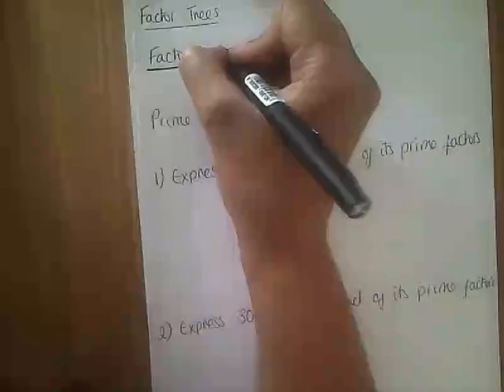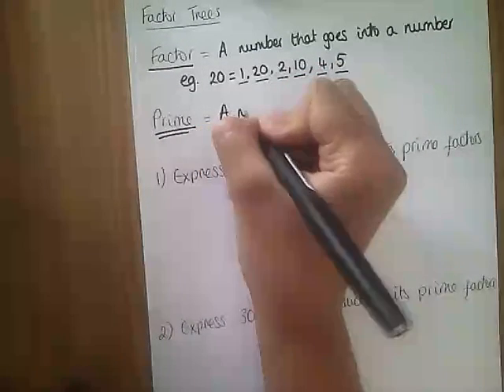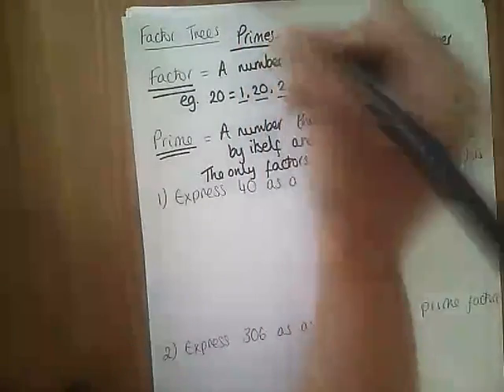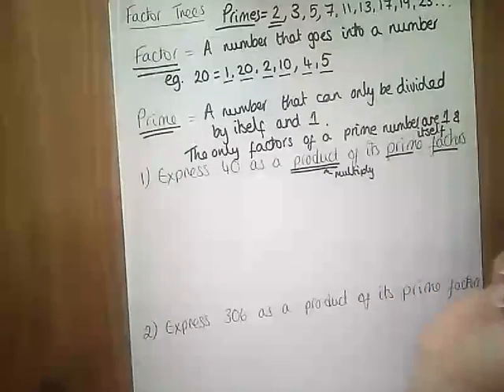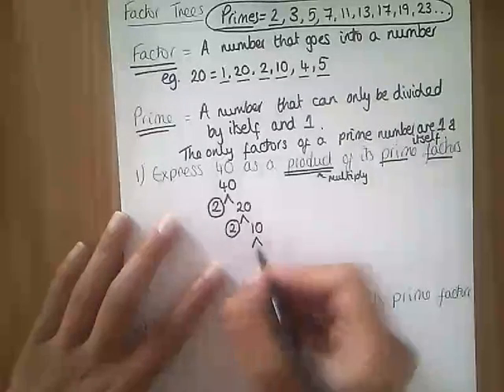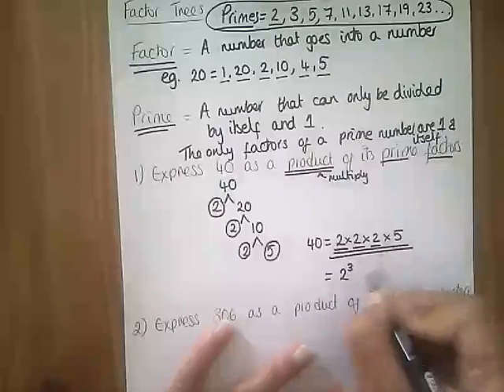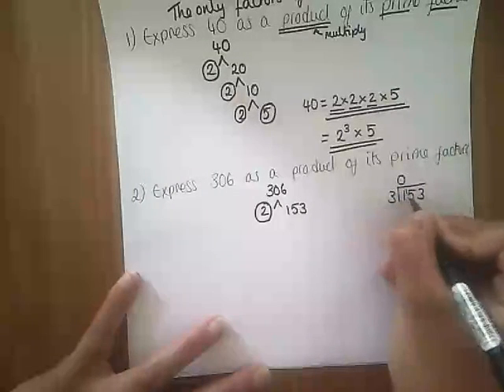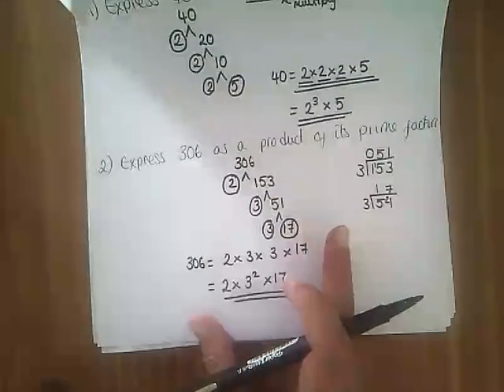Factor Trees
Expressing a number as a product of its prime factors